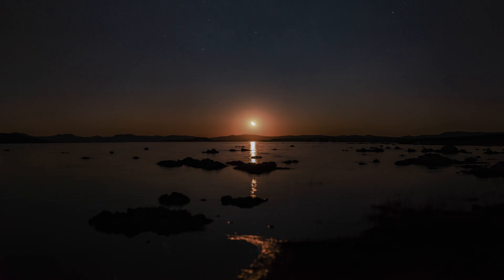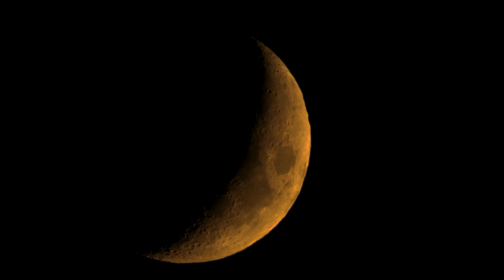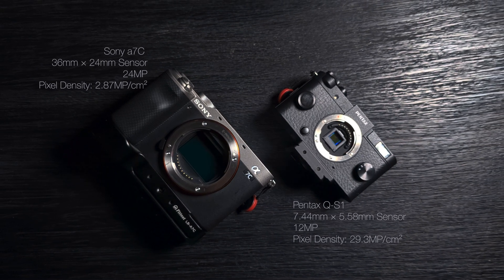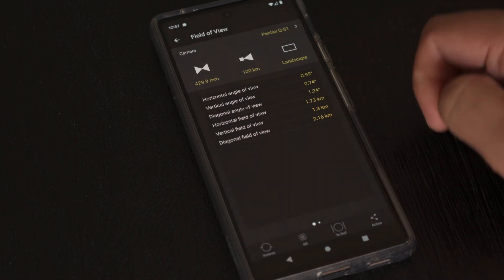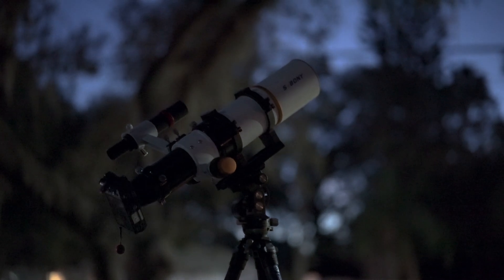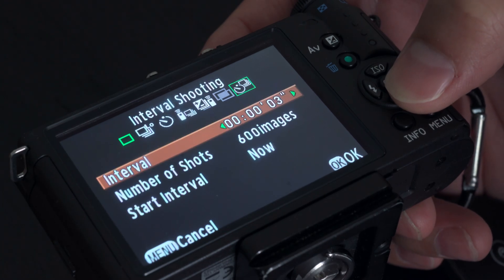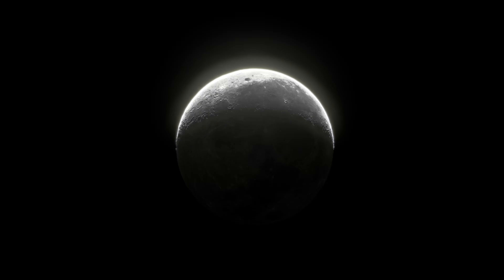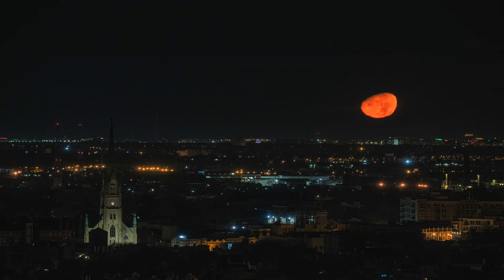Moon Shot: Building an Affordable Lunar Photography Camera Rig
In this video, Ian Norman talks about building an affordable lunar photography rig and why a small sensor cameras can be 10 times better than a full-frame camera.

Pentax Q, Q10, Q7, Q-S1 Cameras
SVBONY SV503 70ED (420mm f/6)
T-Mount to Pentax Q Mount Adapter
2" to T-Mount Adapter
Pentax IR Remote
SVBONY Finderscope

Vlog/Astro Camera
Main Astro Camera
Vlog/Wide Angle Astro Lens
Fast Wide Angle Astro Lens
Fast Standard Astro Lens
Super Telephoto Lens
Shotgun Mic
Travel Tripod with Leveling Base
Waterproof Carbon Fiber Tripod
Wireless Shutter Remote